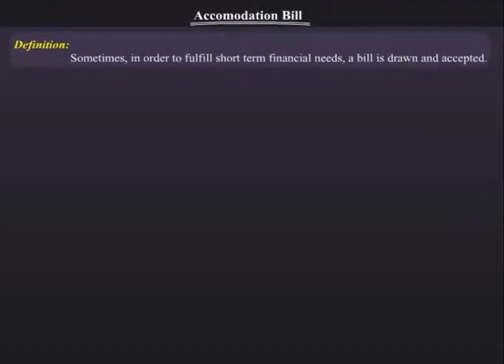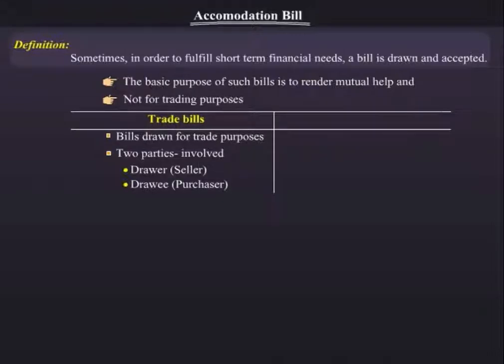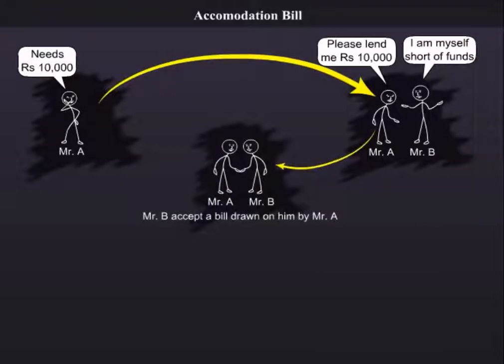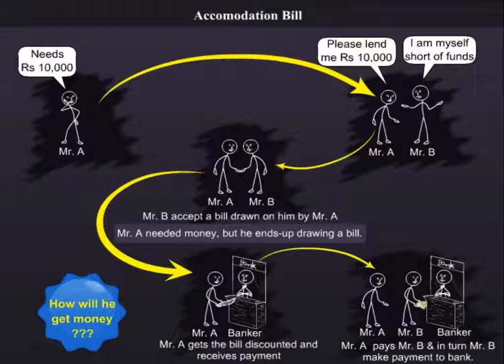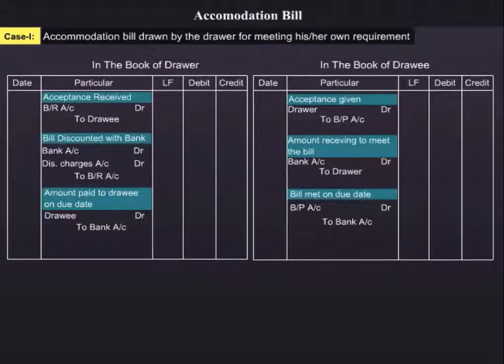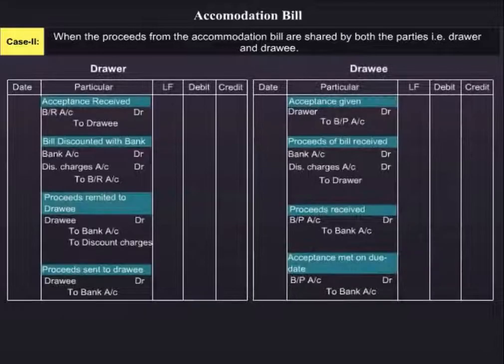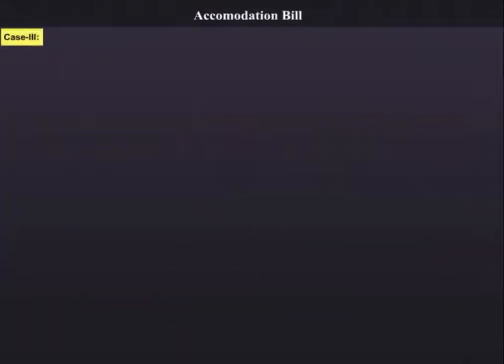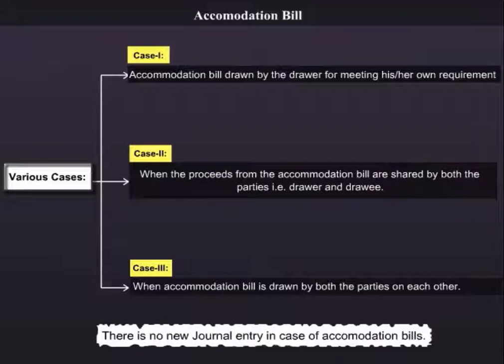bills of exchange || part-7|| accommodation bill || accounts class 11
class 11
 bills of exchange
part 7]
accommodation bill